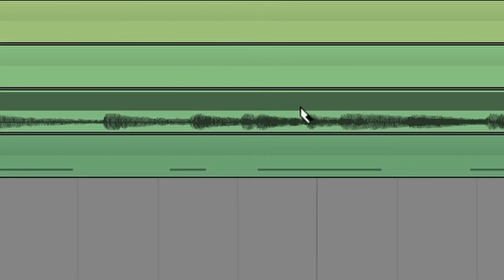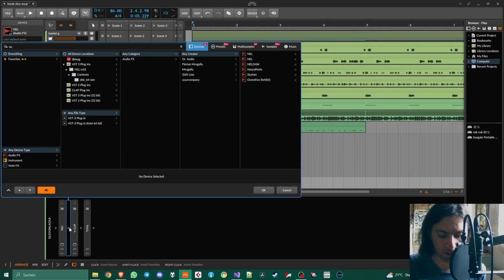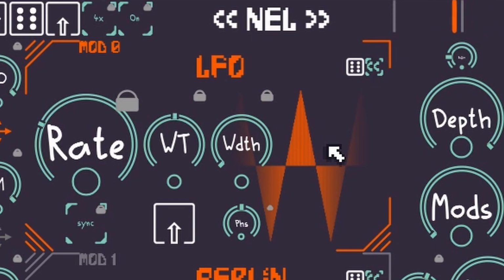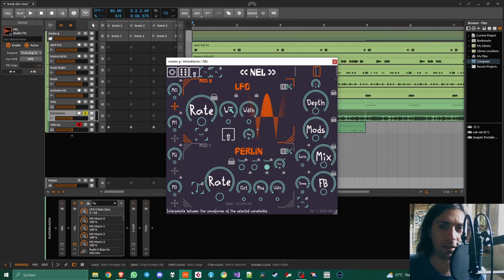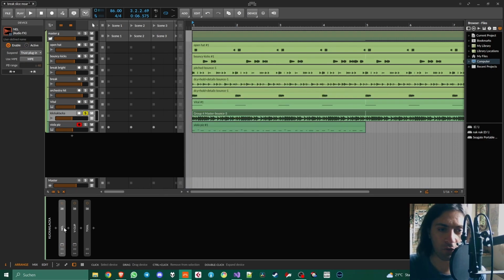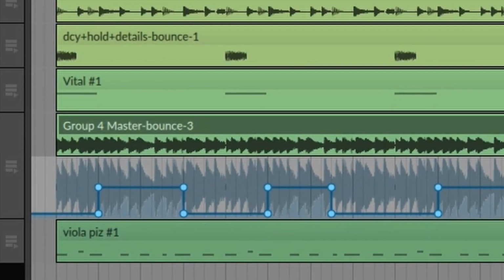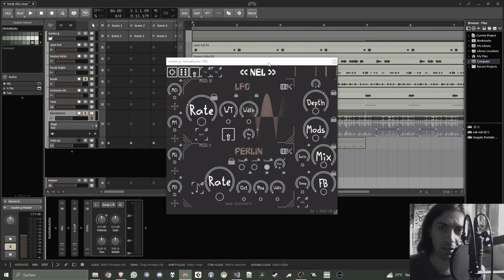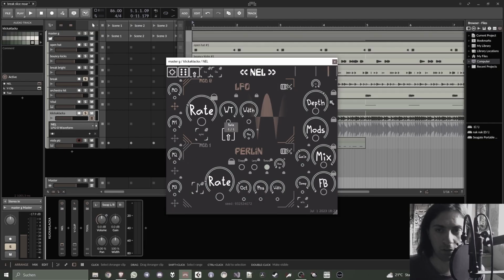NEL's Triangle Vibrato Wavetable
It's one of my favourite features in my favourite selfmade plugin.

Timecodes:
00:00 Beat
00:18 Bridge Between Snares
01:04 Random Rhythms
01:39 Inspiration and Goalz
02:19 Triangle Vibrato (NEL)
04:14 Gain Automation
05:05 Unfinished Update Warning